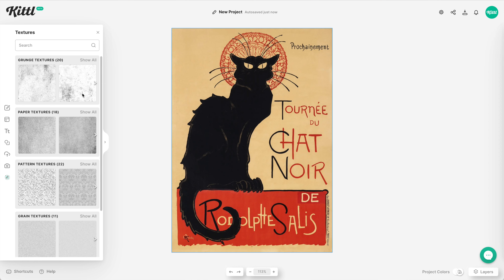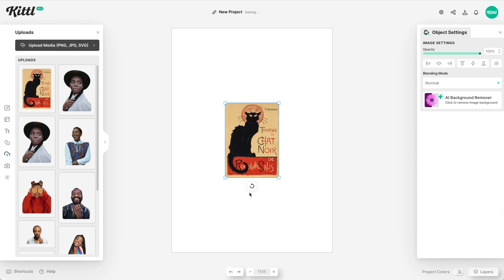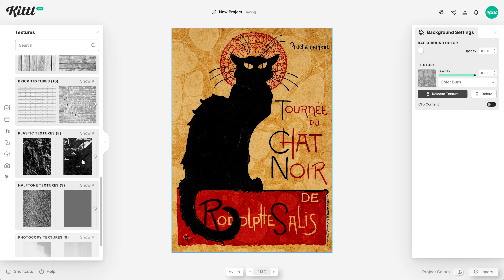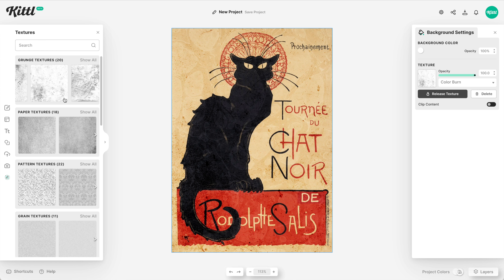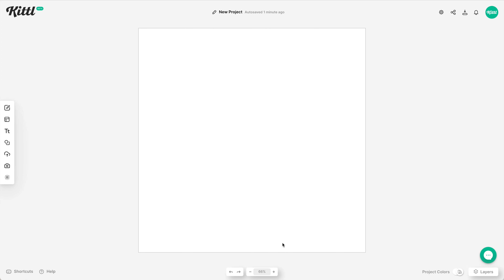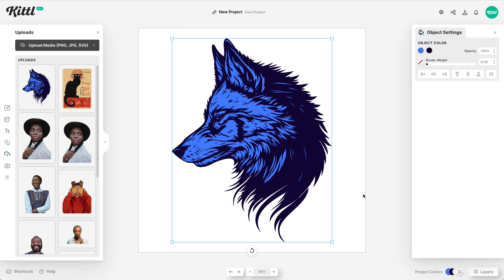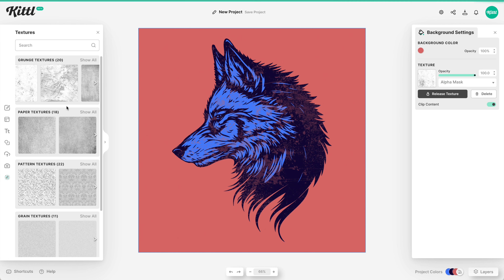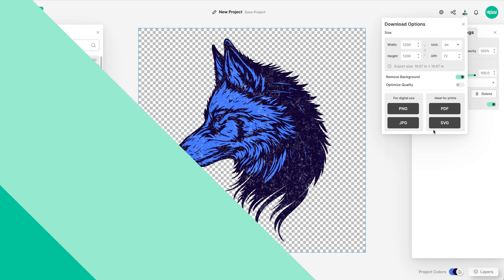How To Easily Add Distress And Grunge Texture To Designs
In this video, we'll show you just how easy it is to add grunge and distressed textures to your designs using Kittl. We have tons of distressed texture elements that you can easily add to your design with just a click, and you can even clip the texture to your design so that the background can be transparent. We'll take you step-by-step through the process of adding grunge and distressed texture to your designs, and then show you how to customize the texture to get the exact look you're going for. Then be sure to check out these other helpful details below.👇

More about this video:
Whether you're designing t-shirts, logos, or any other type of graphic, Kittl makes it simple to add a touch of edgy, or distressed style to your work. So watch now and see how easy it is to add grunge and distressed texture to your designs using Kittl, the graphic design tool.